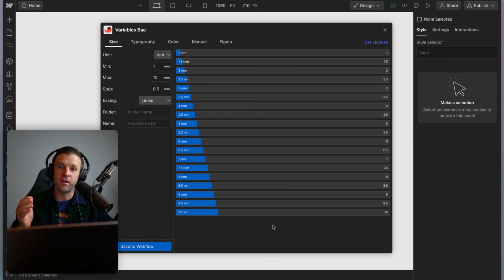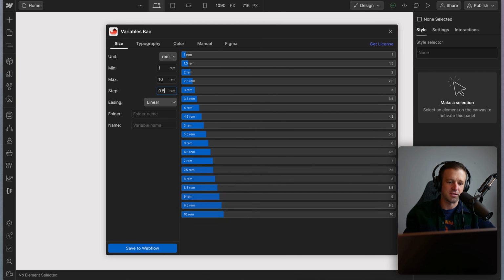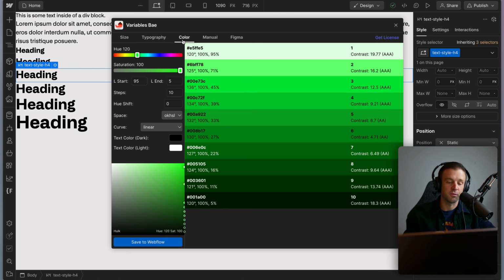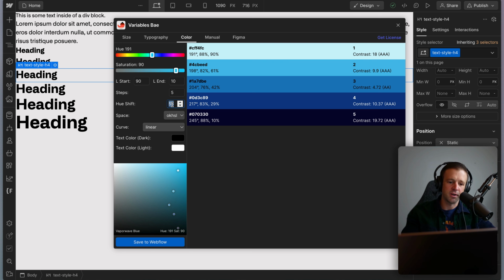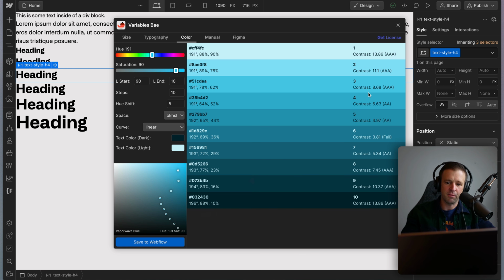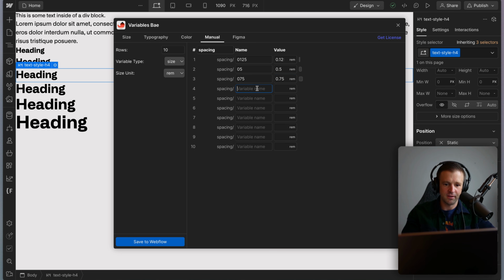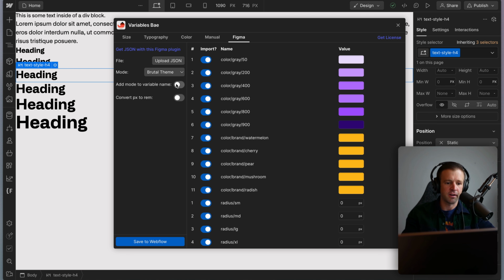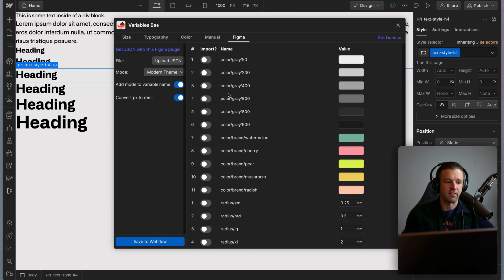Smarter Webflow Variables: Algorithmic Workflows Made Easy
The time has come for better variables workflows in Webflow. Say goodbye to tedious variables setup in Webflow. With Variables Bae, create a harmonized, scalable system in just one click. Set it and forget it, because we know you’ve got better things to do (like pointing out padding inconsistencies).